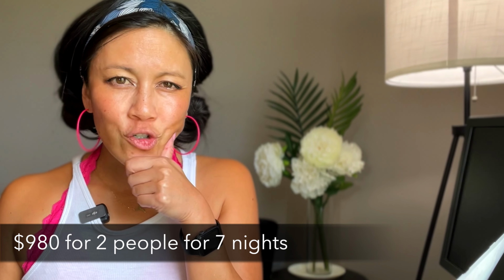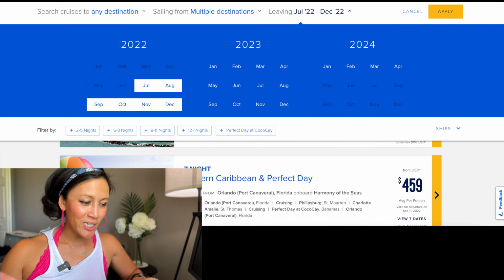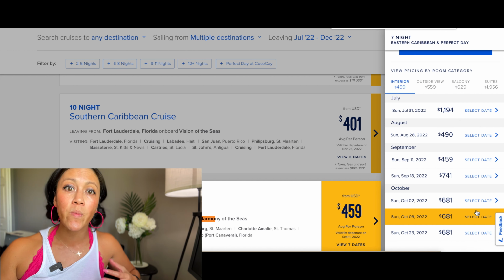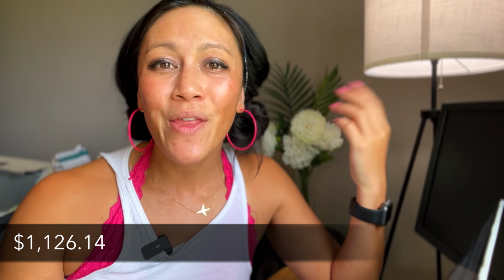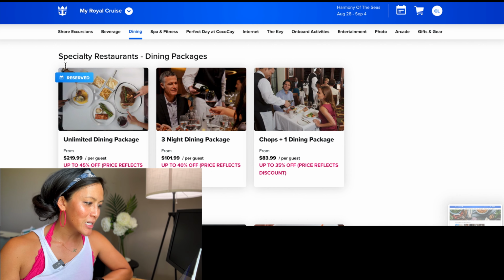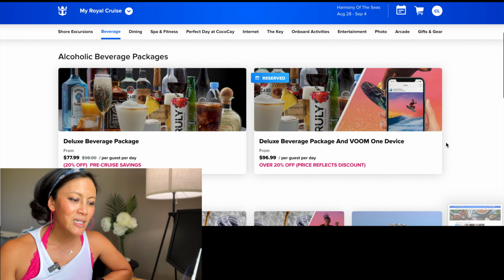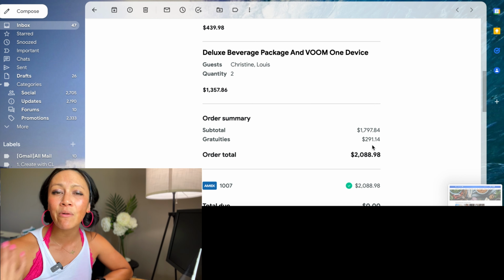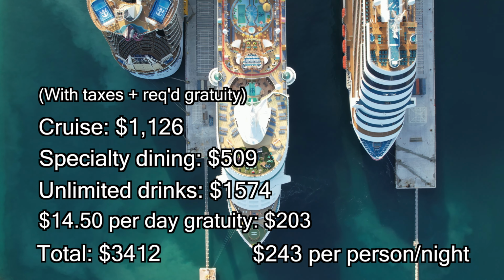ROYAL CARIBBEAN What I THOUGHT I'd pay vs ACTUALLY paid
I thought I got a steal booking a cruise, but there were A LOT of added expenses I didn’t expect until AFTER I booked the cruise. Was it worth it? Heck yah. I made this video to help YOU plan ahead for your own trip and know what to expect. Cost is a large part of the decision when we travel and I want to help you be smarter traveler!

This includes taxes and REQUIRED gratuities
Cruise $1126
Specialty dining (with gratuities) $509
Drink package (with gratuities) $1574
Required $14.50 gratuity per person per night $203
Grand total $3412 (or $243 per person per night)

I originally thought it was going to be $80 per person per night. Oops!

I’ve simplified it so you can have the closest comparison to your own trip..
What’s NOT included in the above:
- Spa services we had
- Additional gratuity we paid in case
- Excursions
- Port parking

💰See the latest DEALS for Royal Caribbean with Cruise Critic!

🙋🏻‍♀️Let’s CONNECT!

🤓 I’m Christine and I keep it REAL💯 and REAL FUN. I do A LOT of research before I travel and I take EVERYTHING I learned and EVERYTHING I experienced and I make the travel videos I WISH I GOT TO SEE. That’s what you’re seeing in this video and I hope it helps!

📱I created the first 100 YouTube videos of this channel using just my iPhone. I’ve (kinda) updated a few things since then…

0:00 Intro
1:01 Money saving tip
1:36 Finding your most cost effective cruise
2:52 Initial cost recap
3:46 Specialty dining package
4:20 Drink package
6:00 Was it worth it
6:37  Total cost breakdown